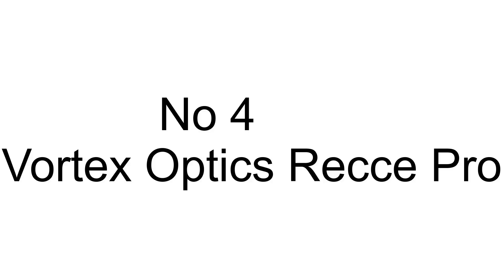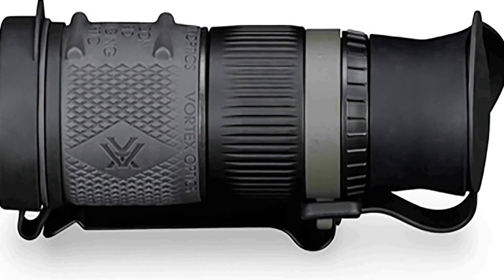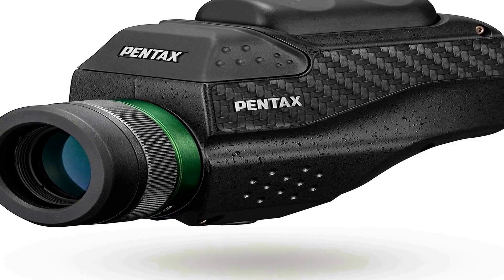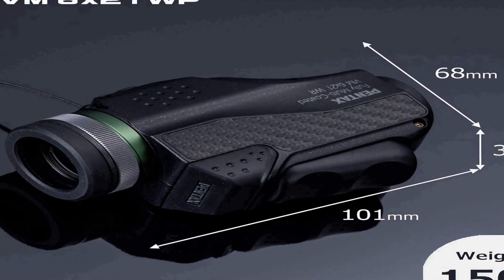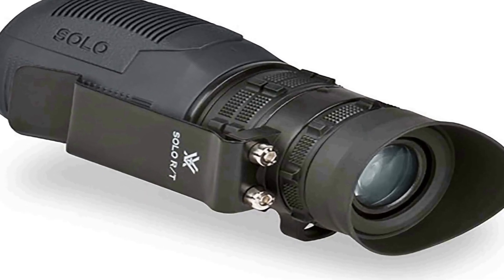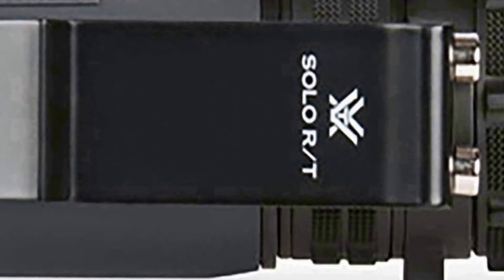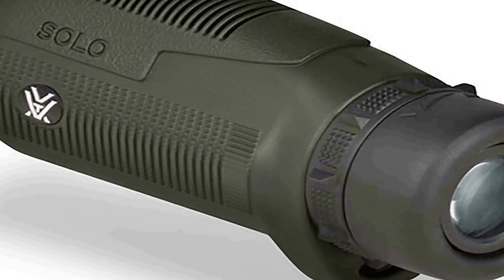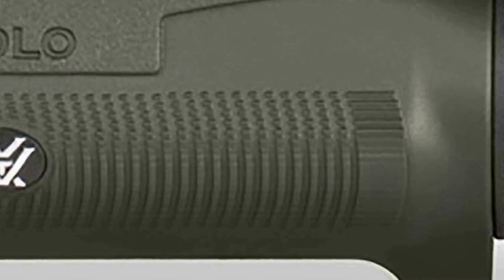Best monocular 2024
No 1
Vortex Optics Solo Monocular =
No 2
Vortex Optics Solo R/T =
No 3
PENTAX Monocular VM 6x21 =
No 4
Vortex Optics Recce Pro =